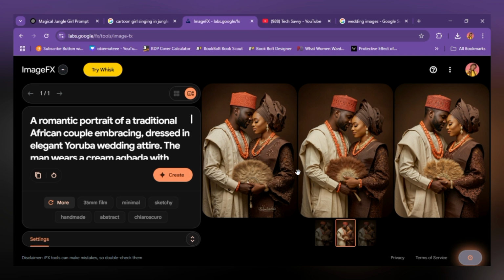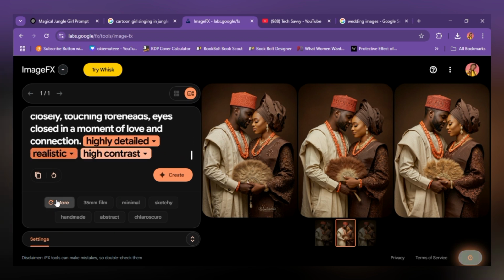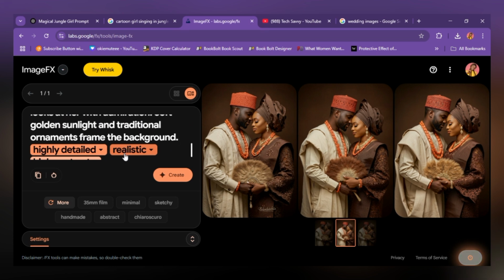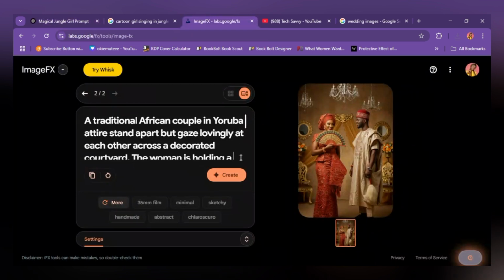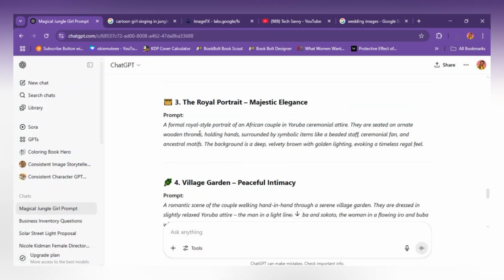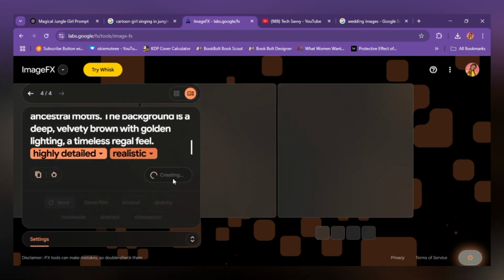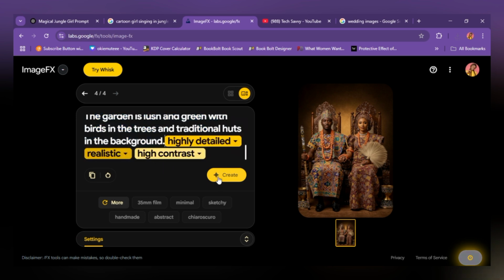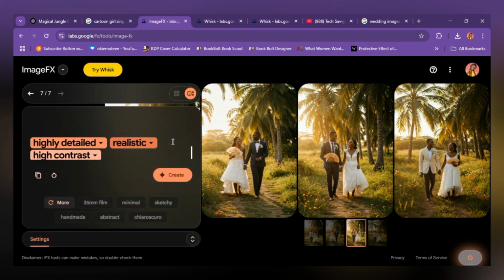How to Create Consistent Characters with ImageFX | Step-by-Step Tutorial for Beginners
Want to generate consistent AI characters for your brand, story, or creative projects?
In this video, I’ll show you how to use ImageFX by Google to create and maintain character consistency using simple prompts and creative techniques.

🔥 What you’ll learn:

How to generate AI characters with a unique identity

How to maintain the same character across multiple scenes

Prompt tricks to ensure visual consistency